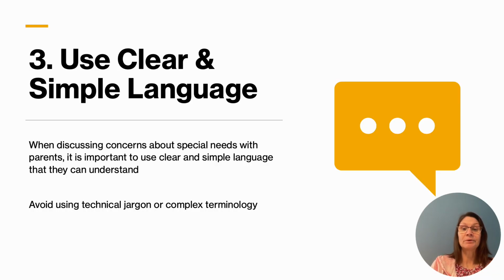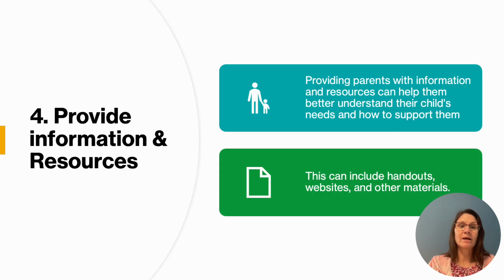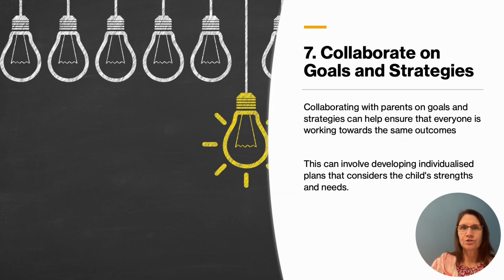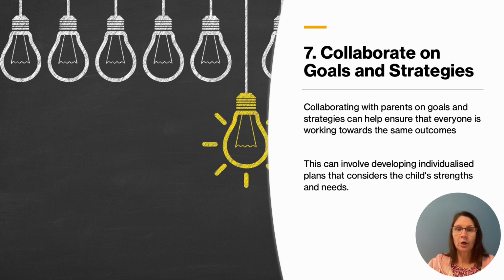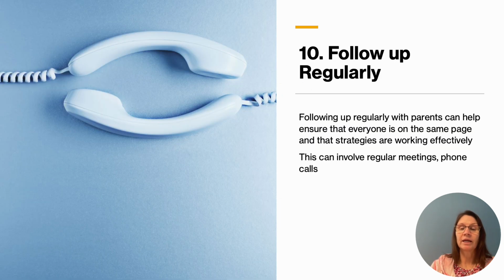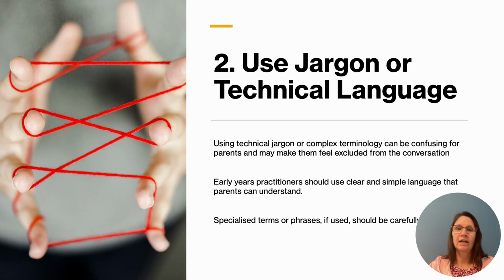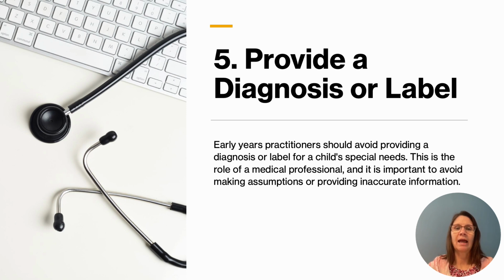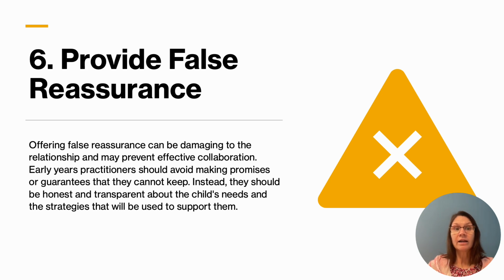Guidelines for communicating with parents about Special Needs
Tamarah presents some thoughts about communicating with parents and families around special needs. Her top tips include things to say and do, and things NOT to say and do!!